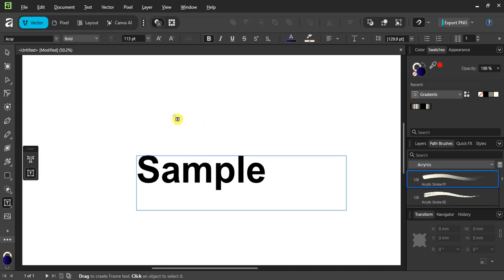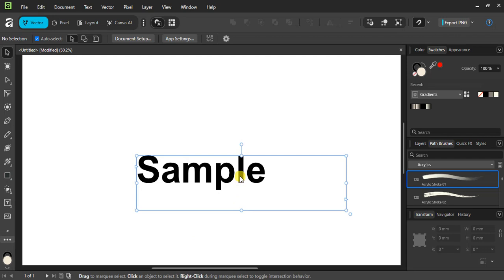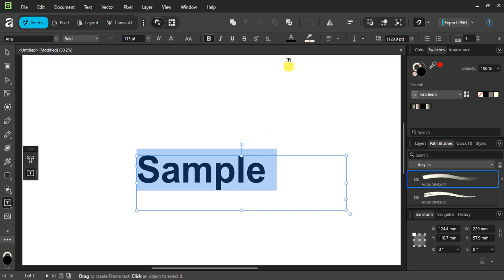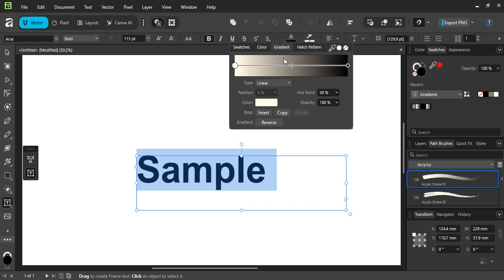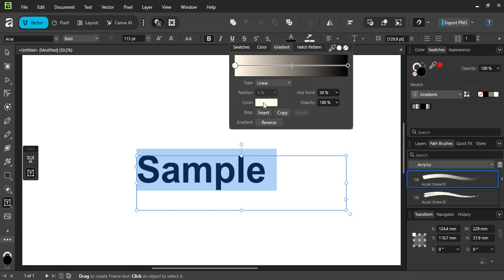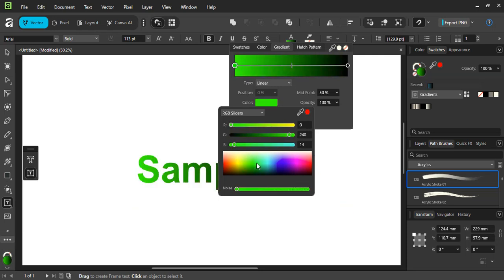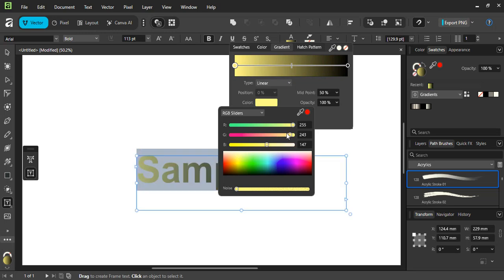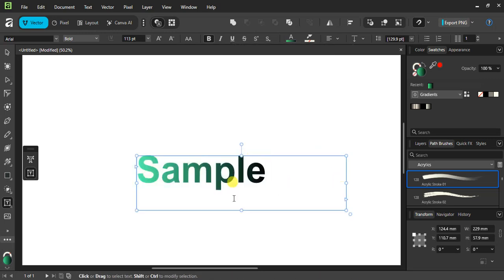How To Add A Gradient To Text In Affinity Designer (2026) (Best Method)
How To Add A Gradient To Text In Affinity Designer (2026) (Best Method) In this video, you’ll learn how to add a gradient to text in Affinity Designer using the best and easiest method in 2026. This beginner-friendly tutorial shows step by step how to create beautiful gradient text effects quickly and easily.

We’ll cover how to select your text, apply gradient colors, adjust gradient direction, and customize the effect for your designs. You’ll also get tips on using Affinity Designer tools efficiently and creating professional-looking text designs.

This tutorial is perfect for beginners who want to enhance their designs, learn Affinity Designer, and create stunning gradient text. By the end of this video, you’ll know exactly how to add a gradient to text in Affinity Designer.